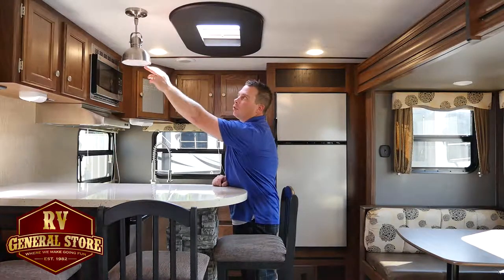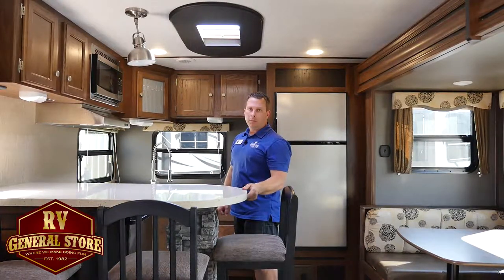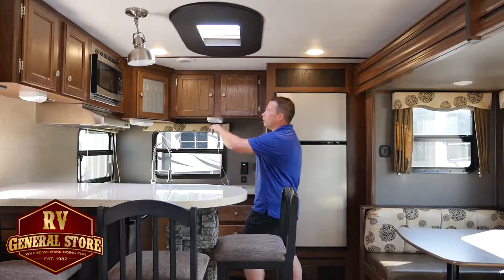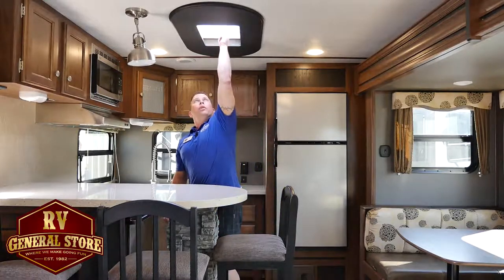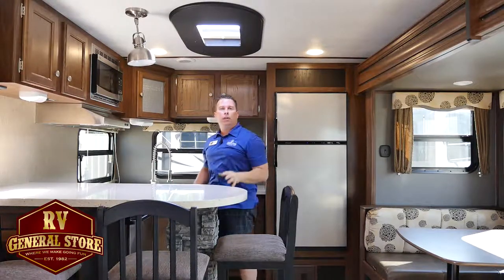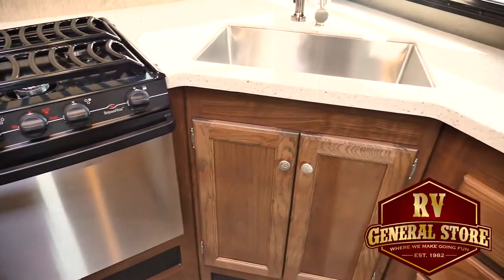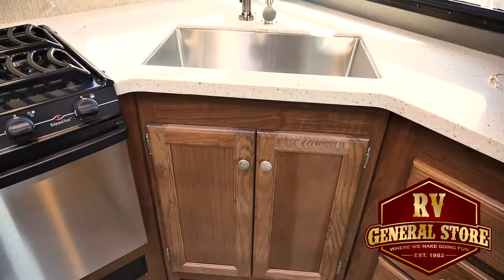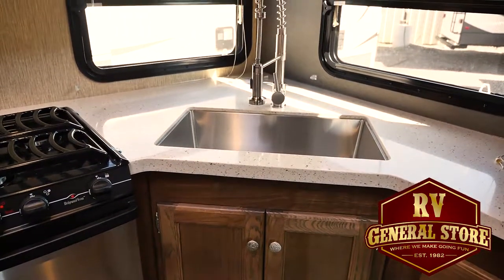2017 Keystone Sprinter 312MLS - Kitchen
The Sprinter 312MLS is a very popular floor plan, and the kitchen is just one reason why that's true.